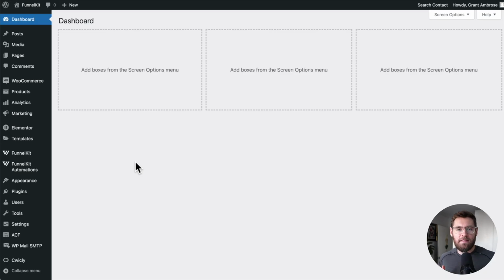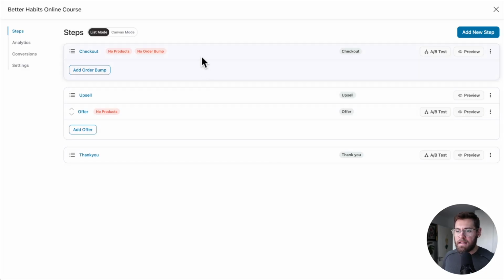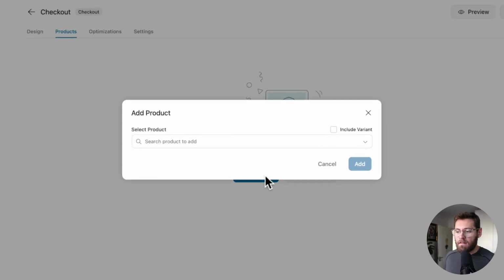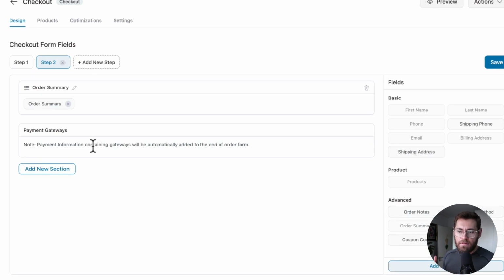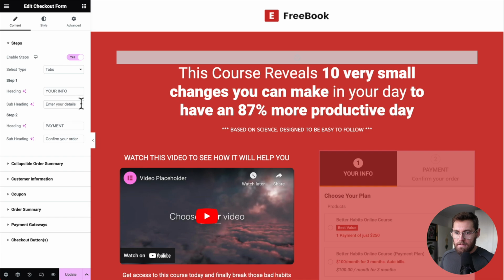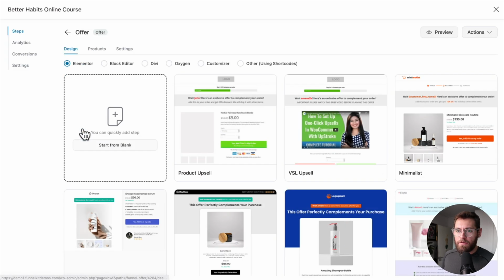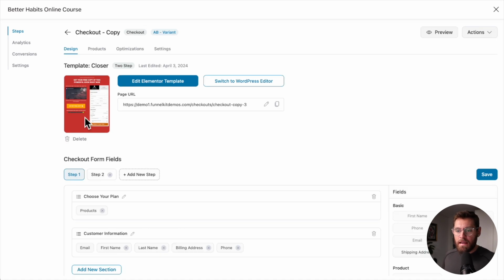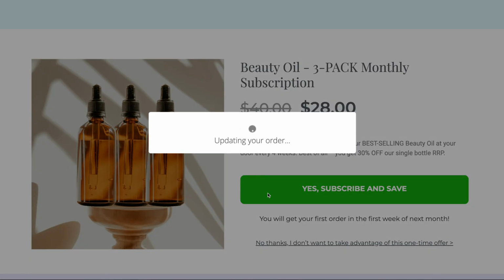How to Create a One Page Checkout on WooCommerce (Step-by-Step Tutorial)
🔥 Join our Facebook group to get tips and tricks to grow your online business

WooCommerce one page checkout helps simplify your online purchasing process by boosting conversion rates and enhancing user experience.

It’s great for selling specific products that offers distraction-free buying environment - helping in reducing cart abandonment.

Explore the timestamps of this video:

0:00 - Intro
1:03 - Why WooCommerce One Page Checkout Converts so Well?
2:40 - Install and Activate the FunnelKit Funnel Builder
3:28 - Create a New Funnel with the Checkout Page
4:30 - Import a Pre-Designed One Page Checkout Template
5:28 - Customize the WooCommerce One Page Checkout inside FunnelKit with Your Favorite Page Builders
6:08 - Add Products to the WooCommerce One Page Checkout
6:55 - Customize the Form Fields of WooCommerce One Page Checkout
7:40 - Check and Preview the Final WooCommerce One Page Checkout
8:39 - Edit the Product Details on the WooCommerce One Page Checkout
9:20 - Customize the Design of the WooCommerce One Page Checkout Form
9:56 - WooCommerce One Page Checkout Funnel Flow
10:34 - Add an Order Bump to the WooCommerce One Page Checkout
11:21 - Add a One-Click Upsell to the WooCommerce One Page Checkout
12:01 - FunnelKit Funnel Builder: Canvas Mode
12:15 - Testing the WooCommerce One Page Checkout Funnel
12:31 - Optimizing WooCommerce One Page Checkout with A/B Testing Feature
13:45 - When Should You Use One Page Checkout vs. Conventional Store Checkout?
14:40 - Explore High-Converting Features of the FunnelKit Funnel Builder

FunnelKit’s one page checkouts are unparalleled in helping you grow your business online because it offers:

- Pre-designed one page checkout templates
- Customize checkout pages or any other pages in funnels with any page builder
- Modify the checkout form fields with a simple drag-and-drop
- Express checkout payment buttons
- Google address autocomplete
- Built-in A/B testing
- Order bumps and one-click upsells

This streamlined approach not only saves time but also reduces the risk of customers abandoning their carts due to frustration or confusion.

Explore all the unparalleled features inside the FunnelKit Funnel Builder today